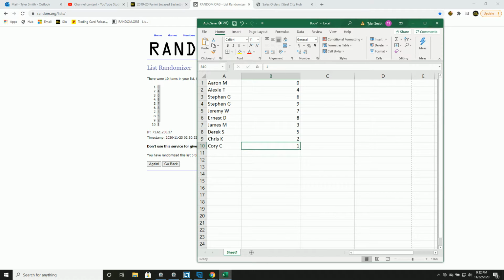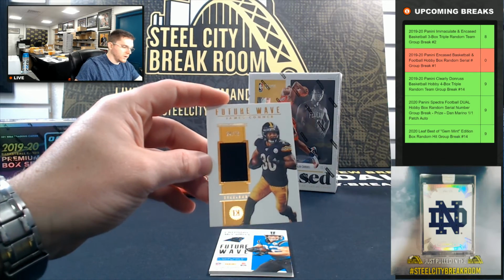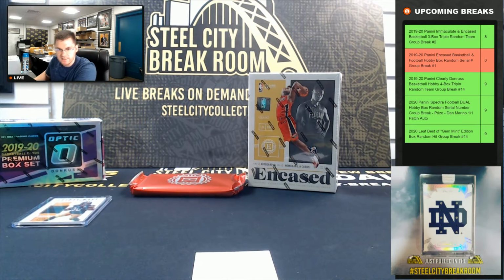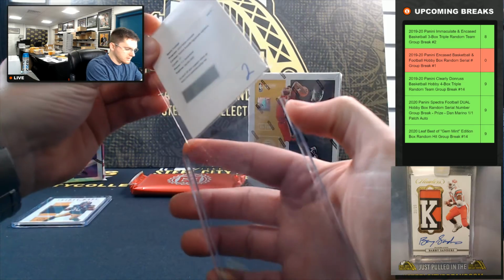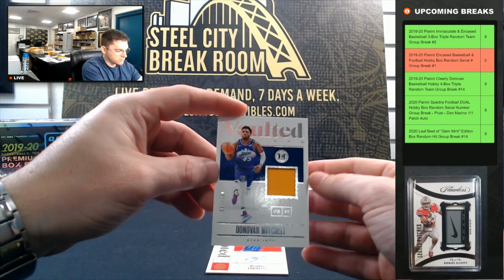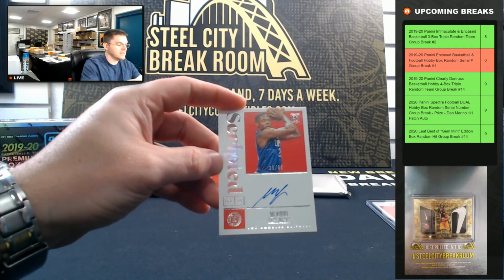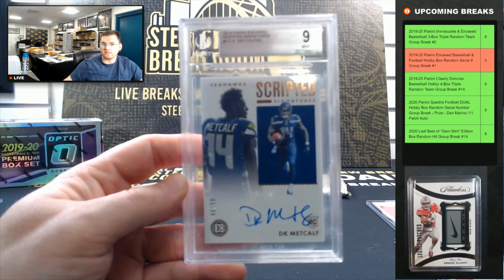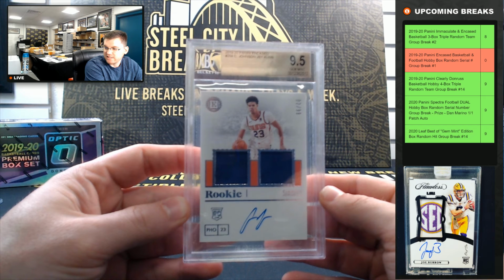2019-20 Panini Encased Basketball & Football Hobby Box Random Serial # Group Break #1